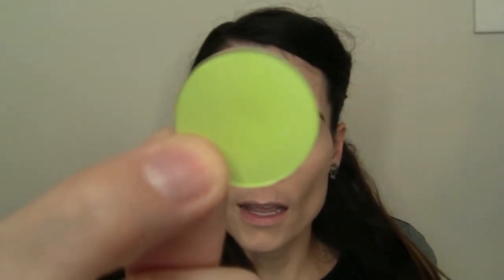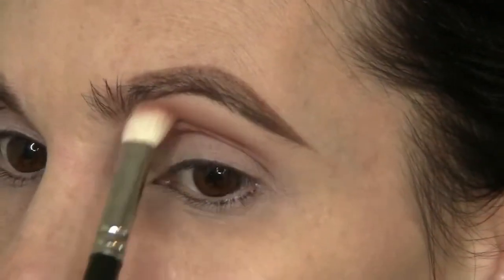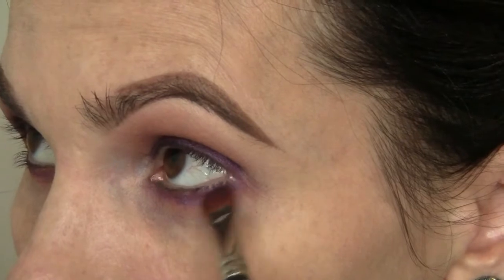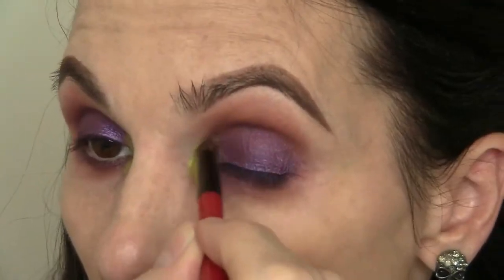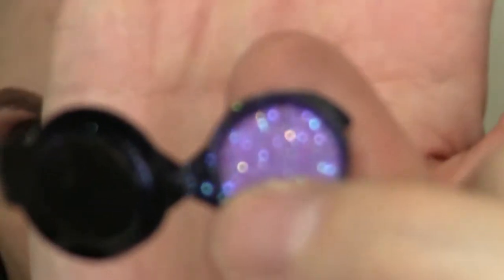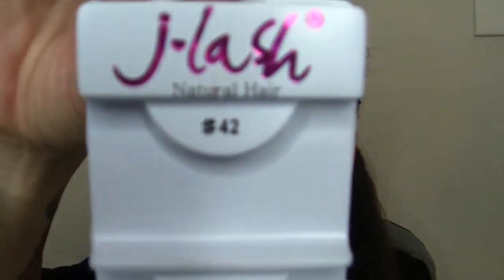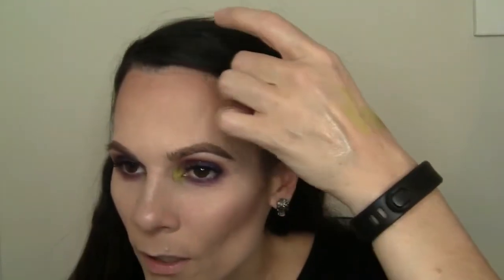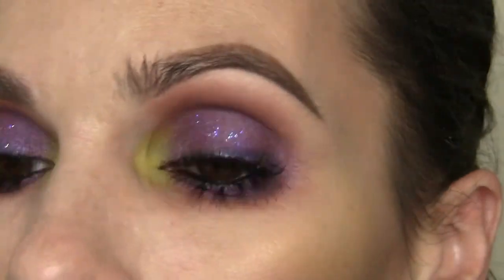HALLOWEEN PARTY MAKEUP!!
This video is for anyone going to a Halloween party that isn't dressing up but still want's to look "Halloweenish" lol. I hope you guys like the look. Thank's so much for watching and Happy Halloween!!

WHAT I USED:
Studio fix foundation
Tarte clean slate primer
RCMA concealer
RCMA no color powder
Mac Taupe blush (contour)
Makeup Revolution bronzer (blush)
Mac Lightscapade highlighter
Mac Bitter, Sunny spot (tapped on top of highlighter)
NYX jumbo pencil Milk (base)
Melt Promiscuous eyeshadow (eye lid)
Mac Brown Script, Soft brown eyeshadow (crease)
Mac Technikol eyeliner Sourpuss (inner corner)
Mac Bitter eyeshadow (inner corner)
J-lash lashes #42
Khroma beauty single lashes (bottom lashes)
Mac Stone lipstick
Mac Stone lipliner